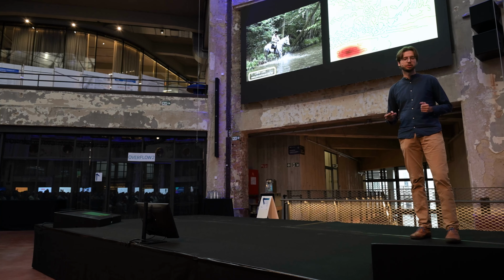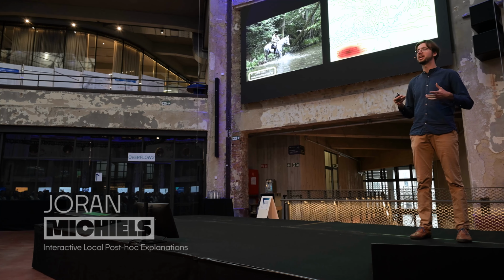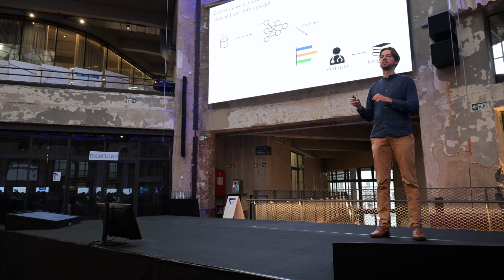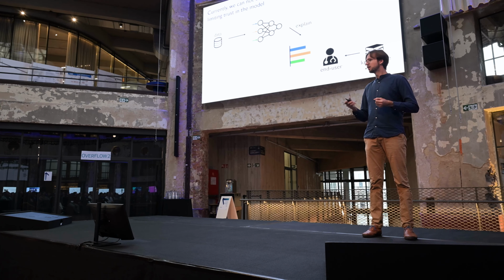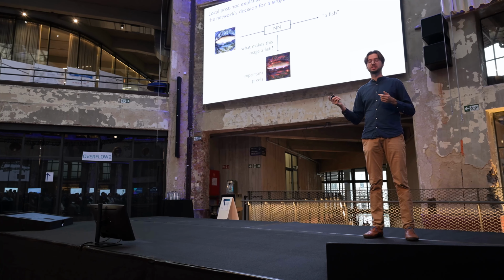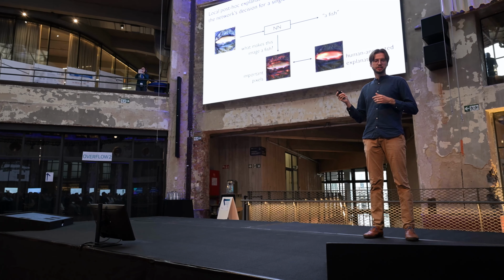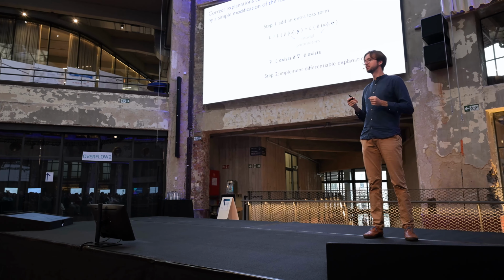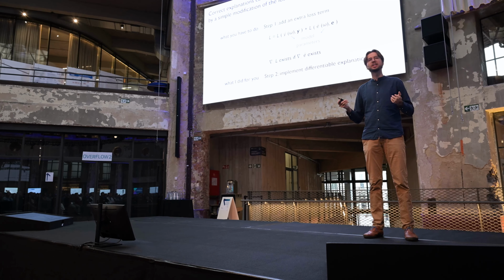Interactive Local Post-hoc Explanations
By Joran Michiels